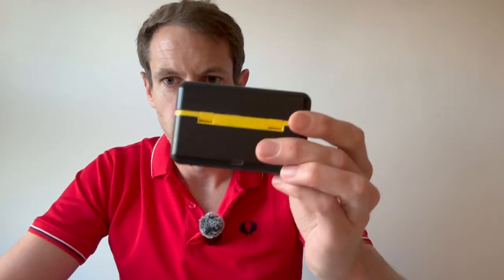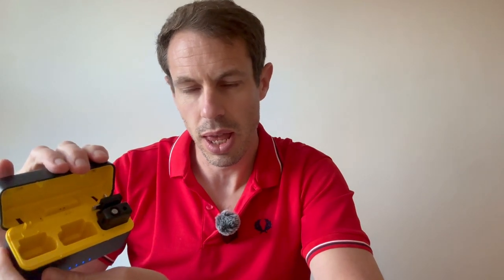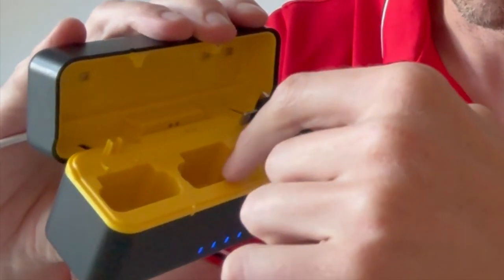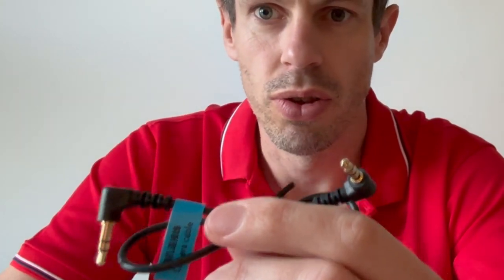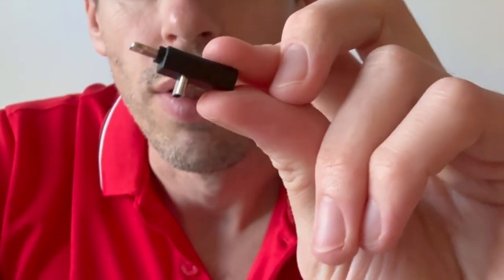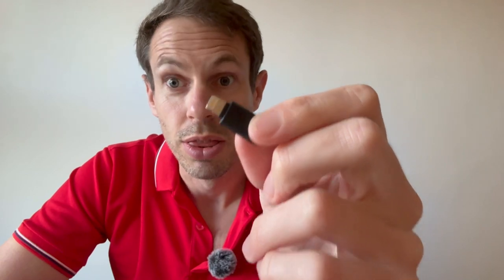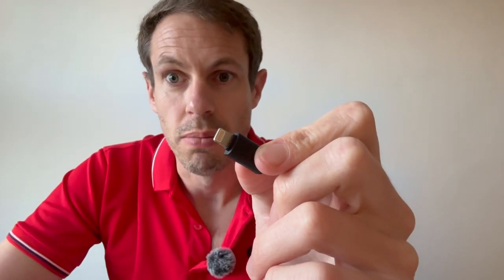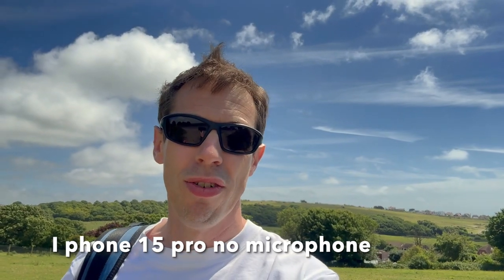Is This the Best Microphone Under £100? Fulaim X5 Review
In this video we review the Fulaim X5 Wireless microphone.

00:00 intro

00:57 what's included

02:44 Device set up

04:03 Sound test

04:38 Final thoughts and outro

Also a big credit to the following music in the video

"Joey Burbs - Bright One" is under a Free To Use YouTube license
   / joeyburbs
Music powered by BreakingCopyright:    • 'Bright One' by Joey Burbs 🇺🇸 |  Non ...

For mobile, easily copy and paste the text directly from our